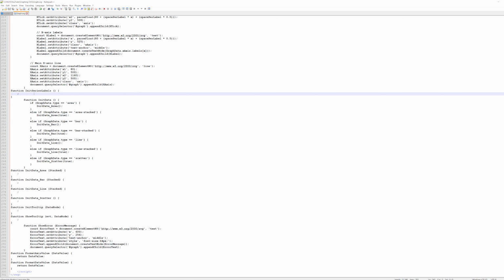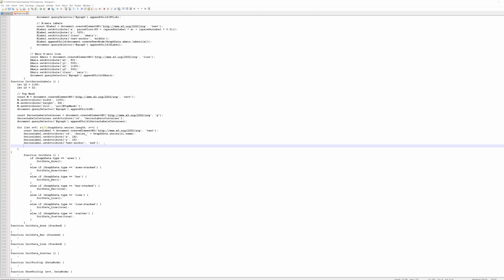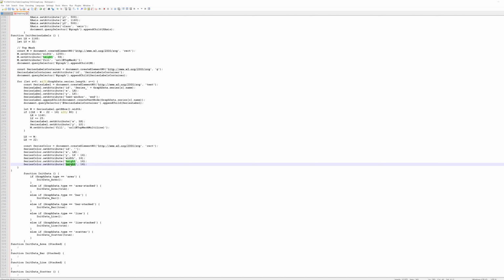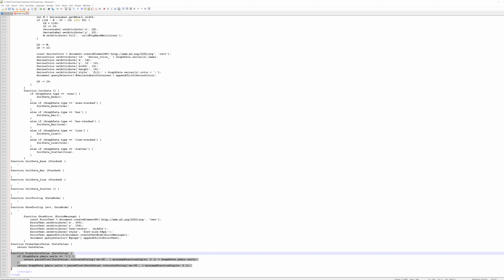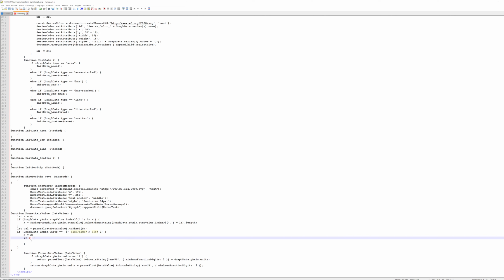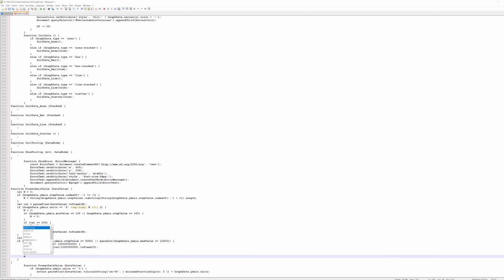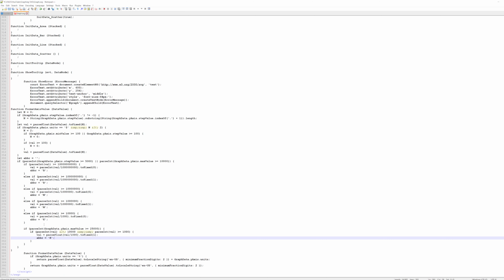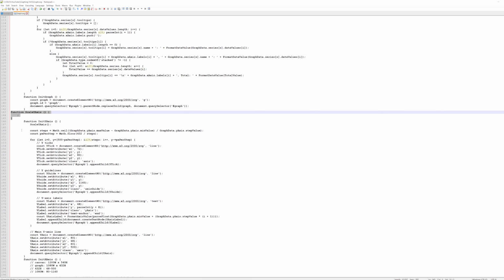Adding Series Labels and Auto-Formatting Axis-Data: Graphing SVG: Area, Bar, Line, Scatter, Stacked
There were a lot of coding mistakes toward the end, which are corrected in a future video.